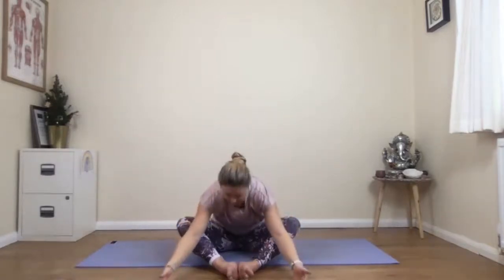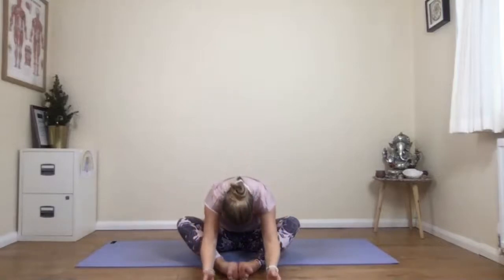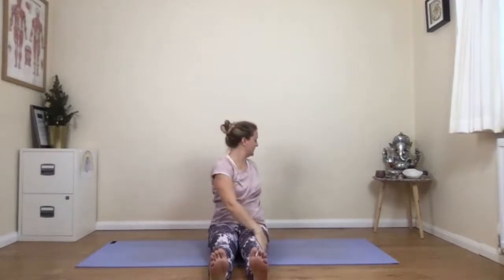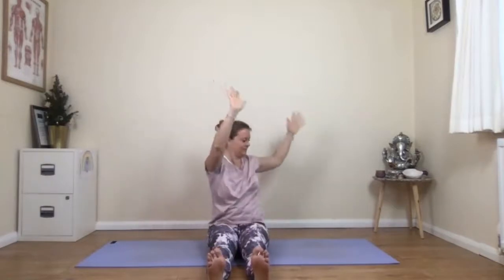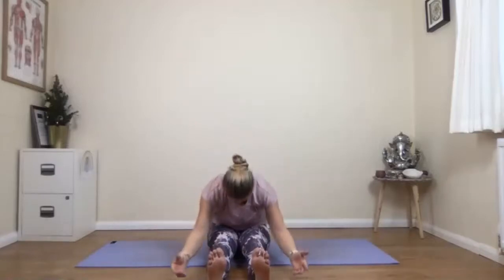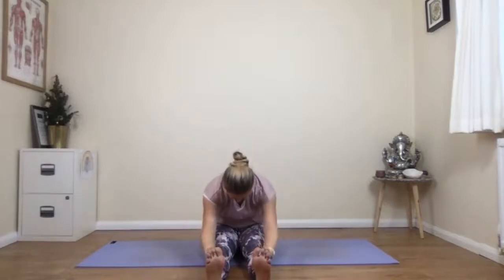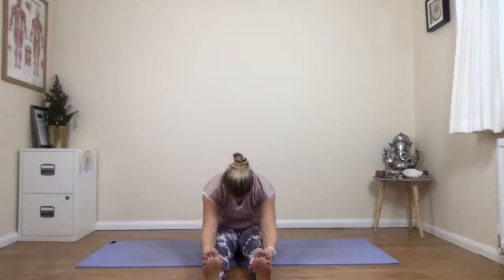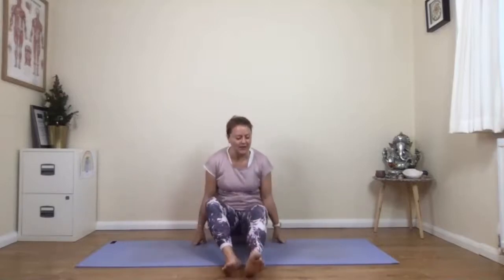Pavanmuktasana Vinyasa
A gentle, seated, flowing practice for balancing the inner winds (vayus). Can be used as a stand-alone sequence or as a warm-up for a stronger asana practice or other exercise.